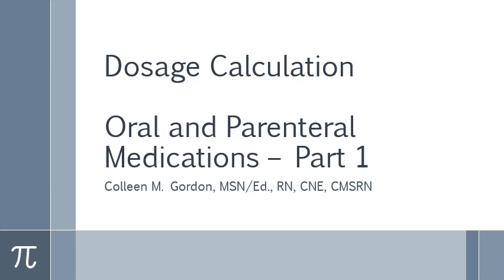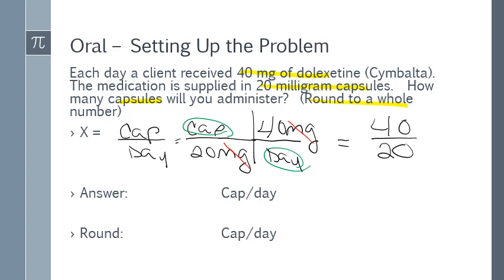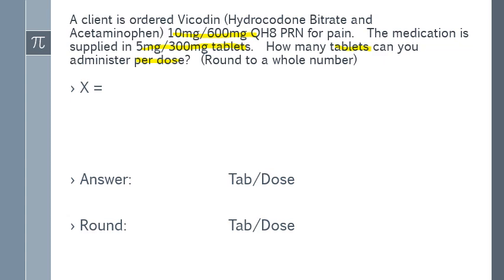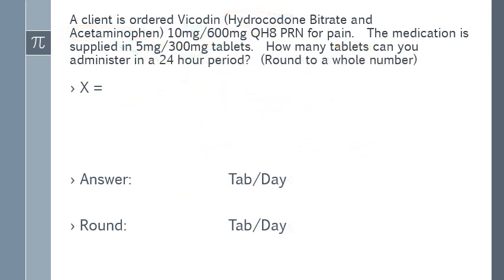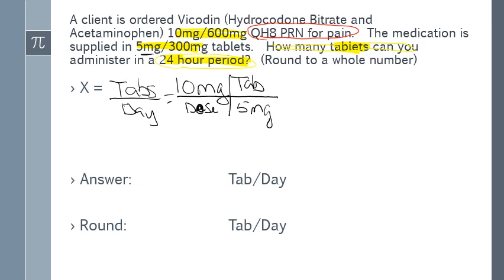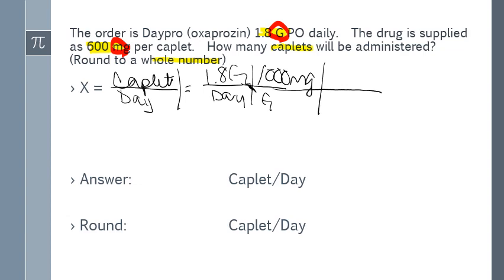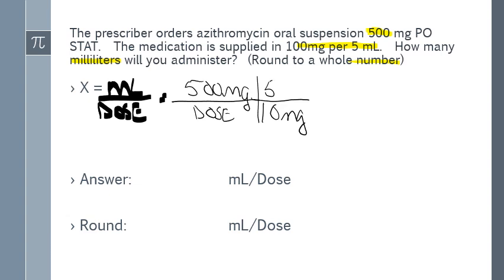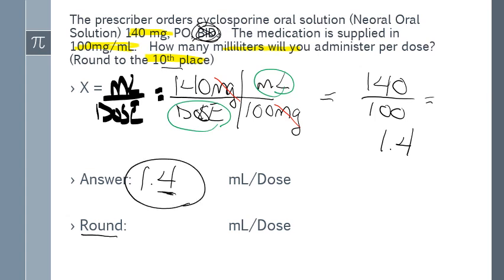Dosage Calculation - Oral and Parenteral (Part 1)